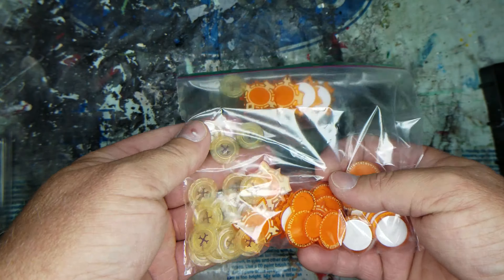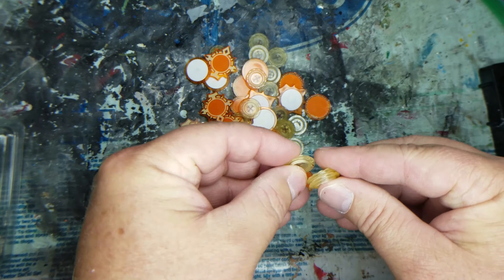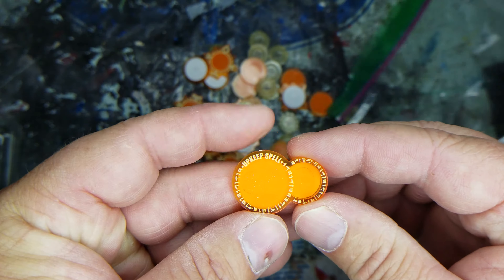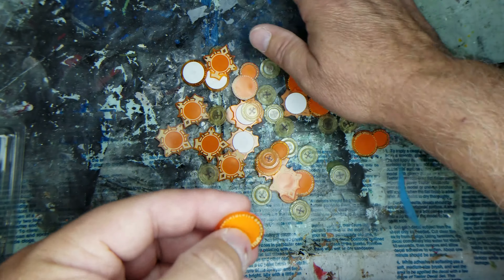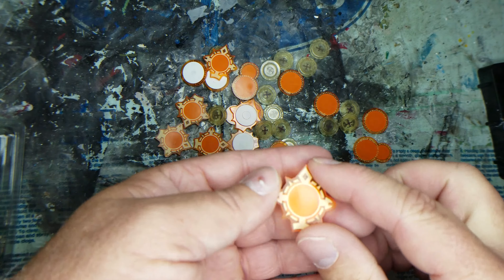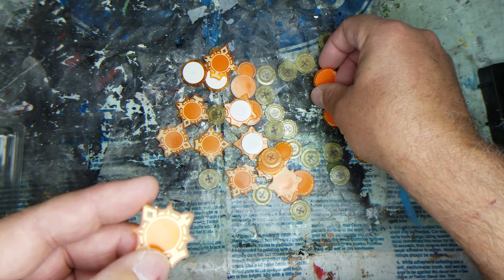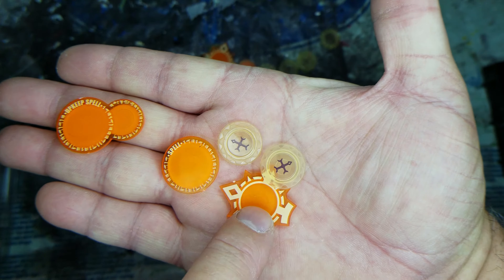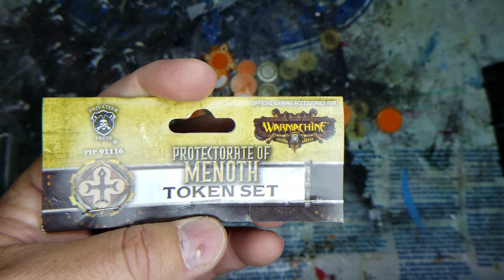Review; Warmschine; Menoth Tokens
I just wanted to show you guys what the offical tokens look like for the Protectorate of Menoth.